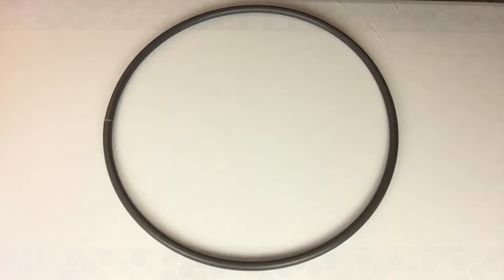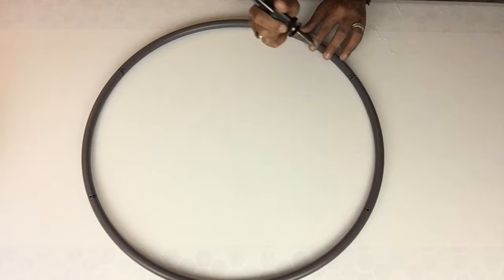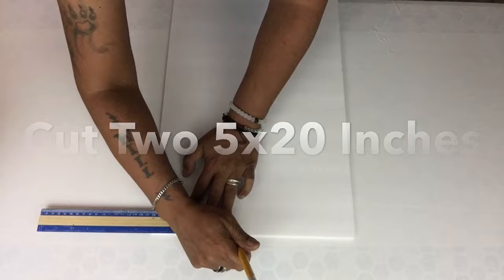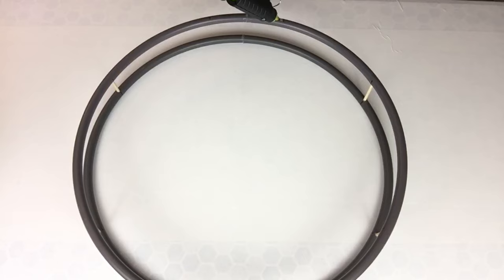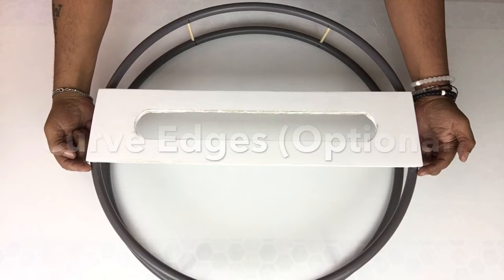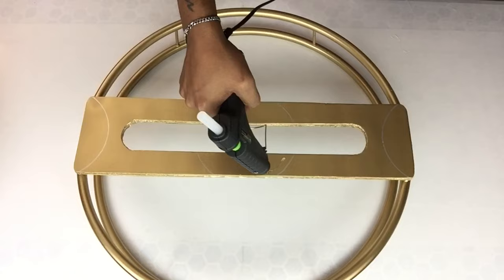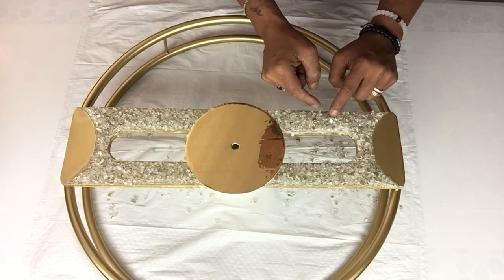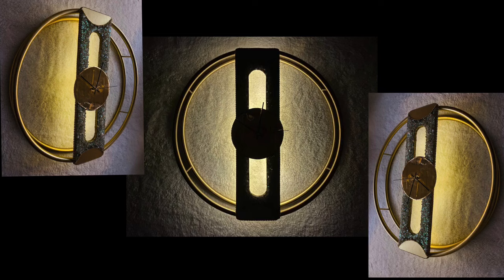Instagram DIY Request Using Hula Hoops | Large Gold Glam Wall Clock | Inexpensive Remake Decor 2020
Will Collazo/Will’s DIY On a Budget on YouTube Channel.

For Private Reviews :🤩
Please email proposal🤓

Other DIY Videos Recommended: 🤗

Dollar Tree DIY /  Manualidades Cardboard Box 4 Feet Tall Glam LED Shelf Stand Decor ($0. Cost) 2020

DIY Indoor Outdoor Lawn Or Patio Glamorous LED Table Set Using Dollar Tree Laundry Baskets 2020

1. 5x7 Round Mirrors.
2. Large Skewers.
3. Gold Bling Wrap.
4. Large & Medium Rulers.
5. Marker.
6. Dog Nail Trimmers.
7. Modpodge.
8. Sponge Brush.
9. Two 20’ Inch Hula Hoops.

1. Gorilla Glue Sticks.
2. Foam Board.
3. Burning Hot Tool.
4. Gold Mirror Duck Tape.
5. Gold Spray Paint.
6. Clock Battery Pack & Ticking Hands.
7. Iridescent Glitter.
8. Metallic Silver Pen.

Michael’s Art & Crafts Supplies Needed:🥰
1. Gold Tint Crushed Glass.

Remote Fairy Lights: 😀
6PCS Fairy String Cool White Changing Twinkle Lights with 2pcs Remote, 6.5ft 20 LED's,CR2032 Battery Powered, Indoor Decorative Silver Wire Bedroom,Patio,Outdoor Garden,Stroller